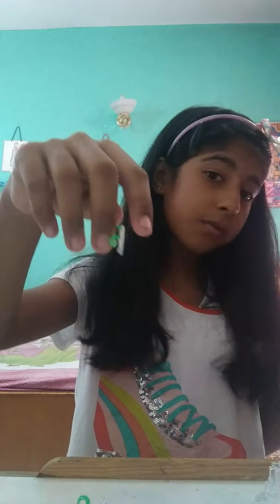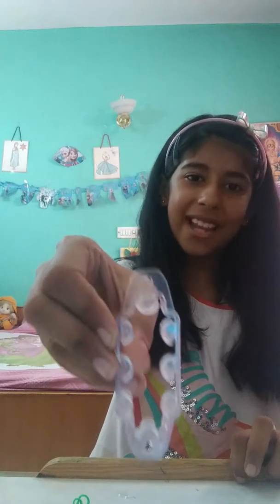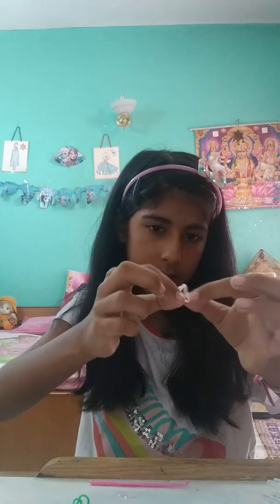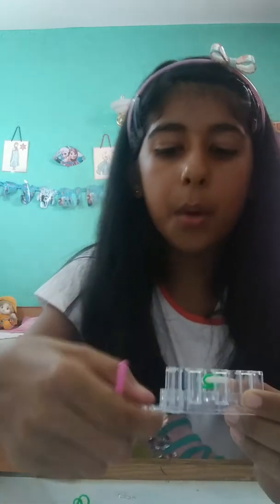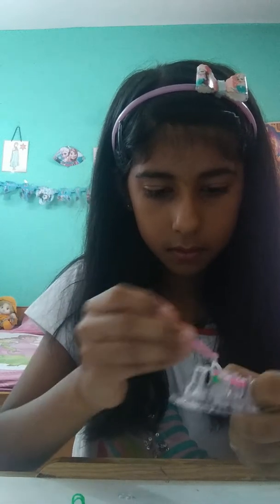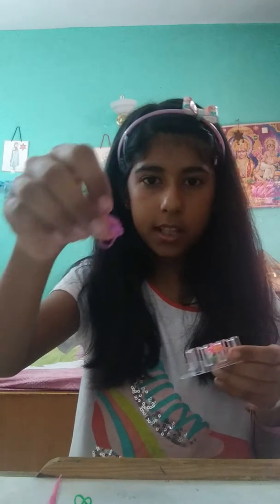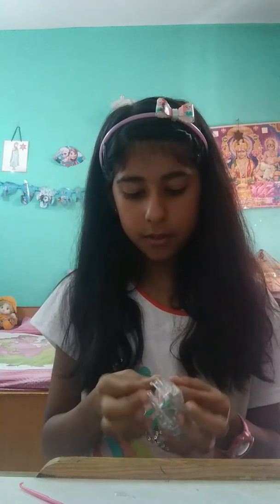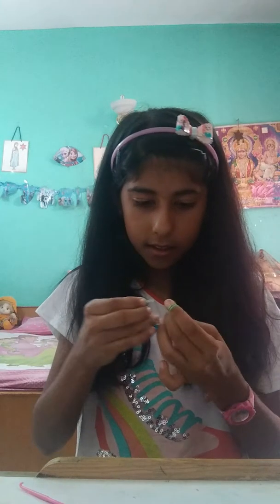How to make loom brads /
My miss avni